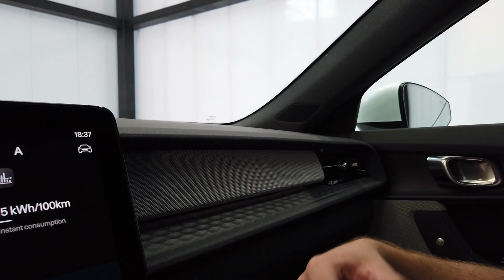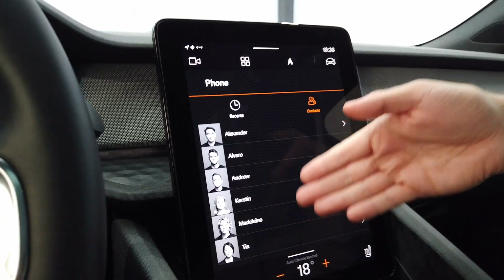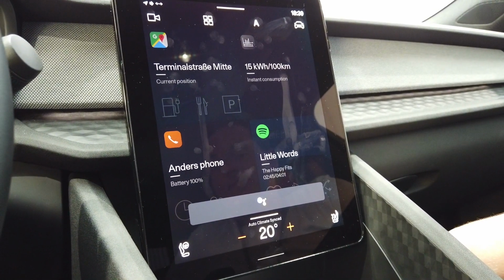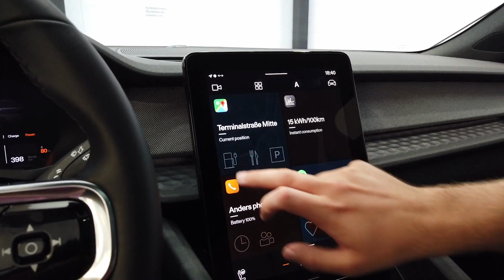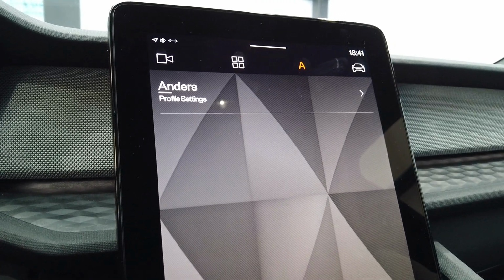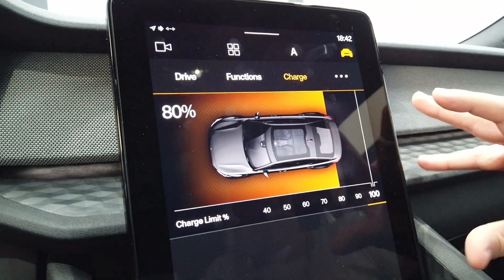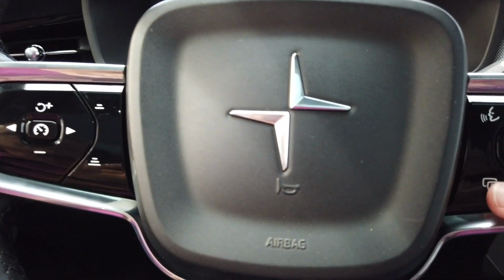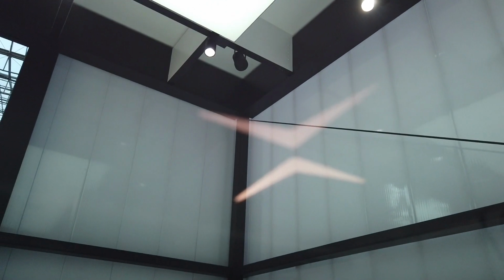Polestar 2 Roadshow Munich Airport MAC Forum Aug. 28-31, 2019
2 on tour: Polestar 2 Roadshow auf dem MAC Forum des Münchner Flughafens vom 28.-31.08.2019 Der neue Polestar 2 ist ein rein elektrisch angetriebenes Kompaktmodell, das ein breiteres progressives Publikum für elektrische Hochleistungsfahrzeuge begeistern soll. Der neue Polestar 2 tourt quer durch Europa: Die vollelektrische Premium-Fließhecklimousine des schwedisch-chinesichen Joint Venture von Volvo und dessen Eigentümer Geely präsentiert sich im Rahmen einer Roadshow in den sechs europäischen Ländern, die zum Marktstart bedient werden – darunter Schweden, Großbritannien und Deutschland.

Darüber hinaus stehen für Produktexperten für jegliche Fragen bereit, und sie können Sie mit anderen Polestar-Fans über die einzigartigen Details und technischen Innovationen des Polestar 2 fachsimpeln.

So setzt Polestar bei der Bordsoftware auf Android von Google, als erster Hersteller läuft seine komplette Bordsoftware auf eine Android-Basis. Wie leicht und umfassend die Bedienung ist, wird hier auf der Roadshow demonstriert, siehe auch unser Video..

München Videos, Fotos und News?